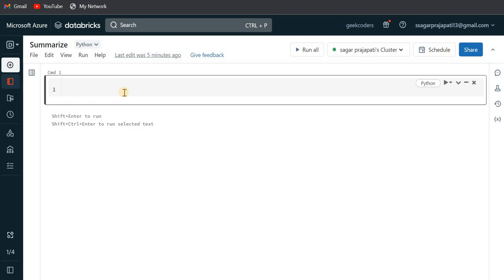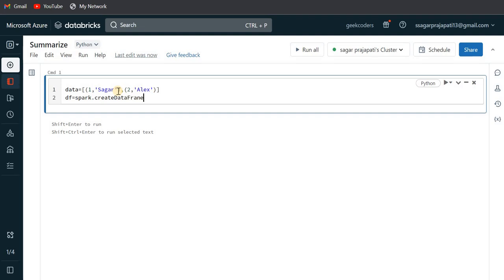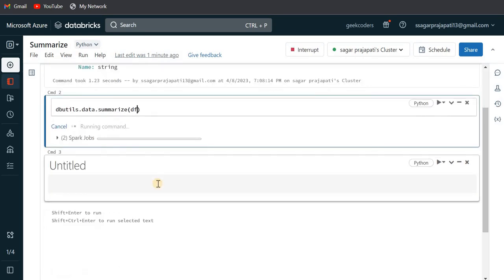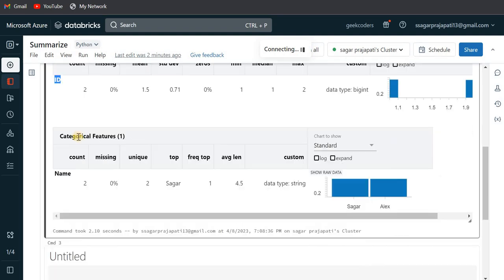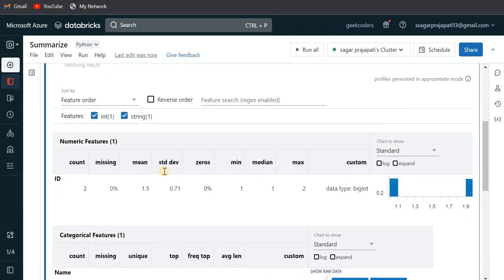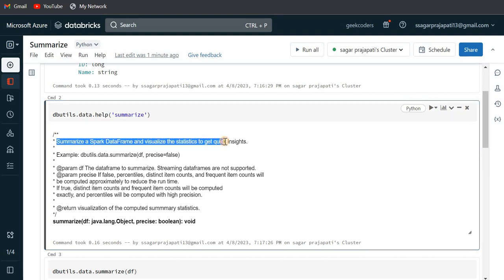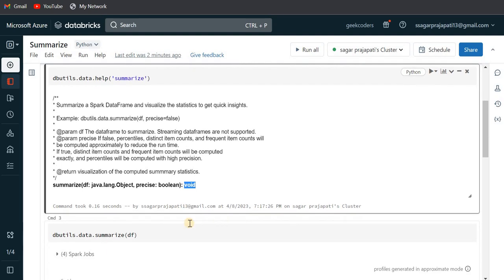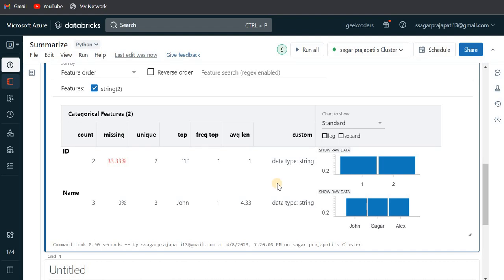Summarize your data in Databricks in one line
Hey Geeks,

In Databricks, the summarize command is a function in the DataFrame API that allows users to group data by one or more columns and then compute aggregate functions on those groups, such as counting, summing, averaging, or finding the maximum or minimum value. The syntax for the summarize command typically involves chaining together multiple functions, such as grouping by one or more columns using the "groupBy" function and then applying aggregate functions using the "agg" function. The resulting DataFrame will have one row per group, with the specified aggregate functions computed for each group. The summarize command is a powerful tool for summarizing and aggregating large data sets, and it can be used in conjunction with other DataFrame operations and functions to perform complex data analysis tasks.